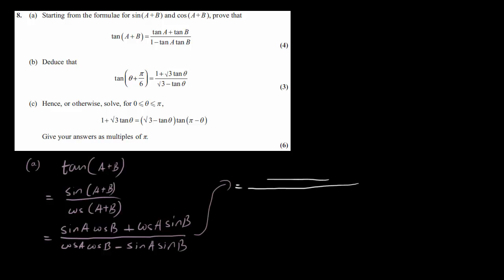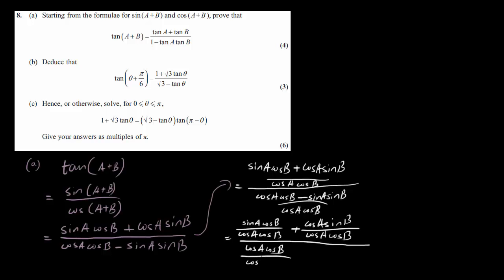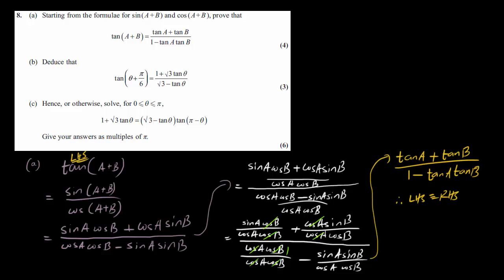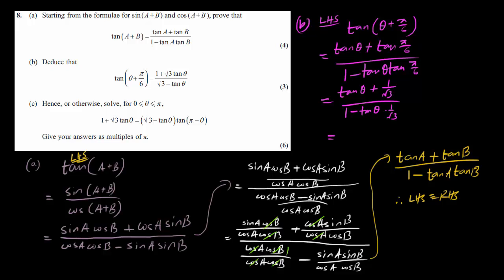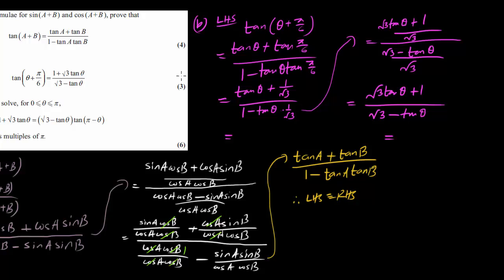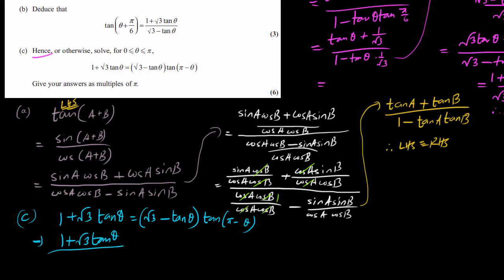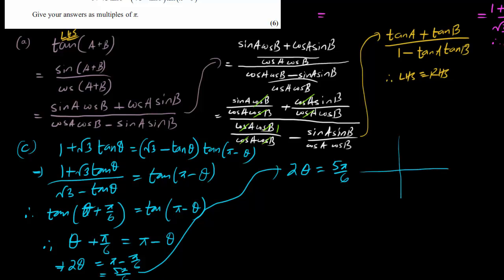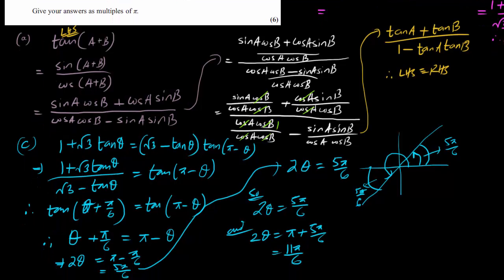C3 2012 Jan (Part5 Q8)